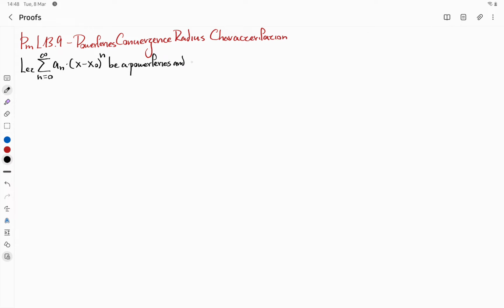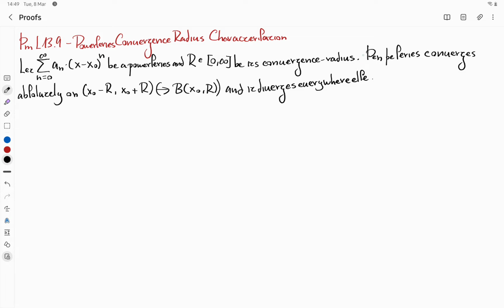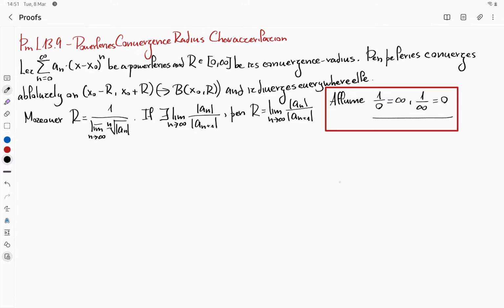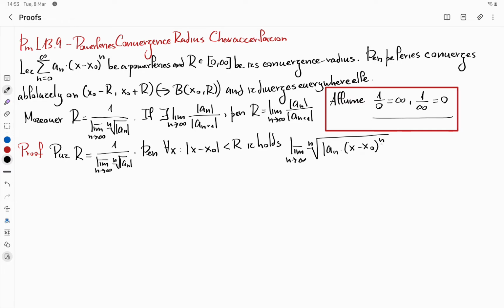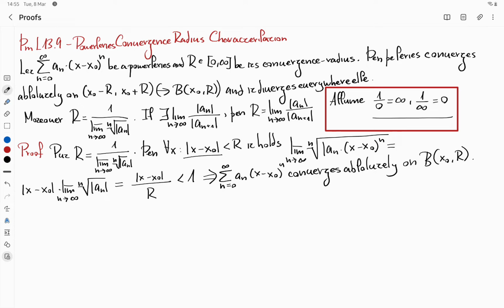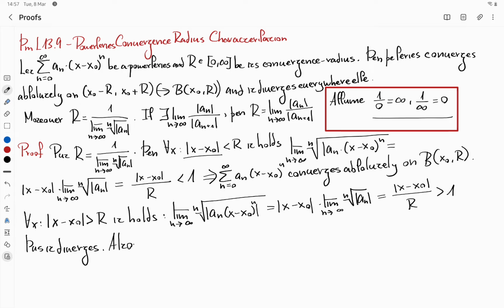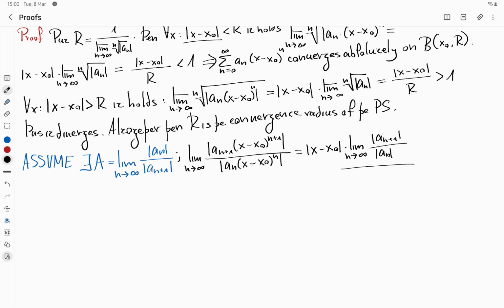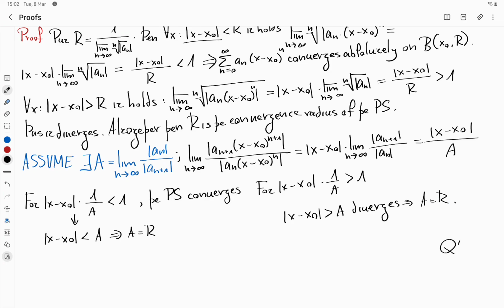[RA4] L13.9 - Powerseries Convergence radius Characterisation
Given a powerseries and the associated convergence-radius, the series converges absolutely in the convergence-ball and it diverges everywhere. Moreover, we have two formulas for computing the convergence-radius.